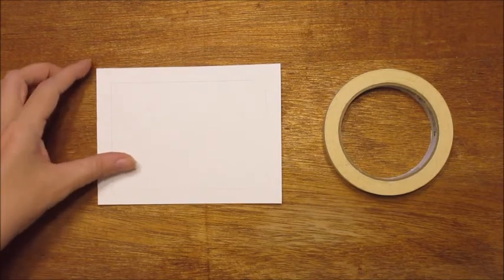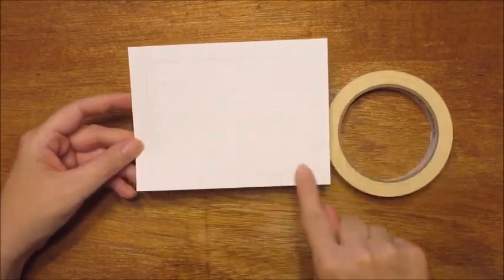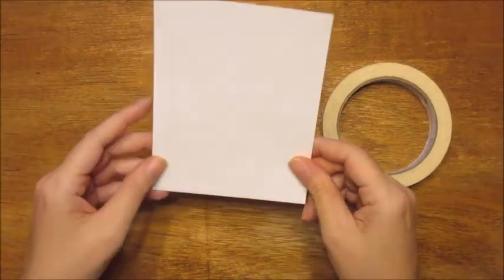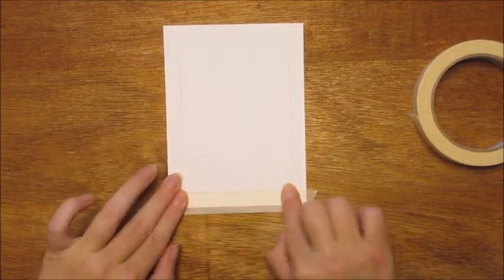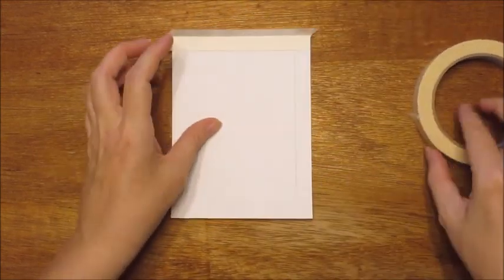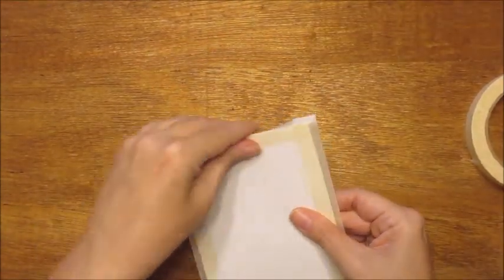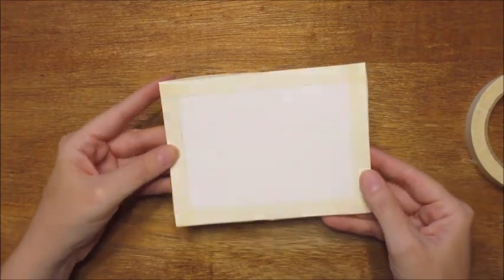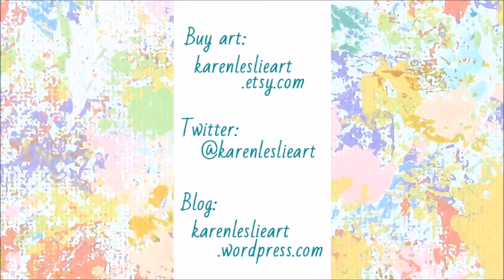How to seal edges for painting! Get perfect edges with tape, paint clean edges, masking tape borders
How to seal edges for painting! Make your artwork look professional by sealing the edges, guaranteeing a perfect straight line around the art. This video is an easy how-to for using tape to define a border around the art area and mask it before painting. This is a super simple technique for getting clean edges on your art!